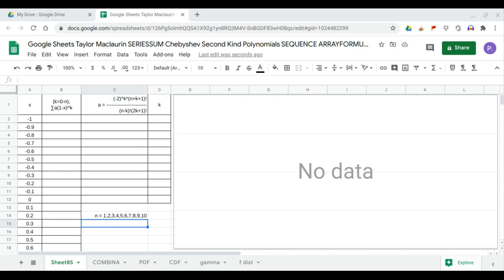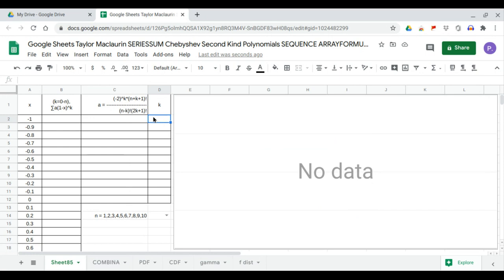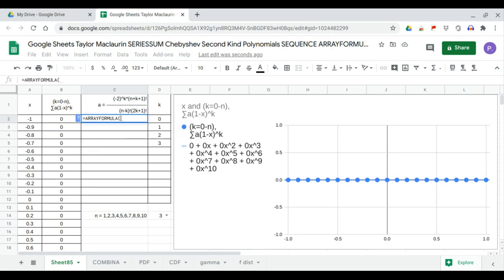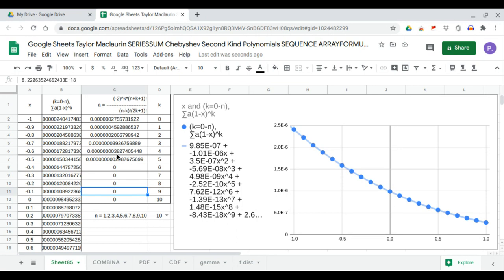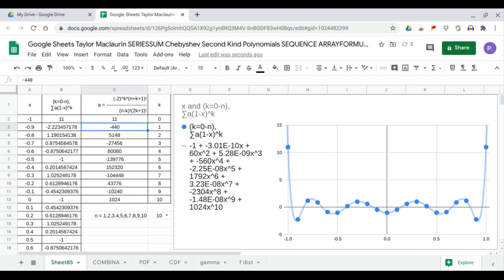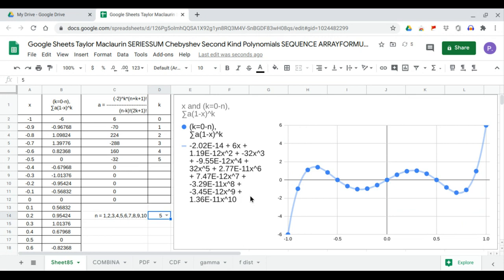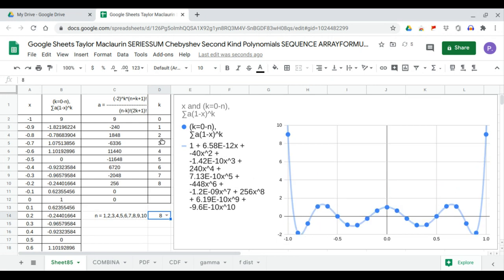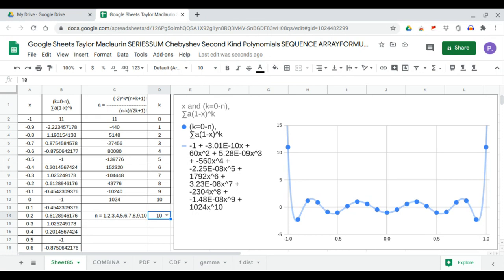Google Sheets Taylor Maclaurin SERIESSUM Chebyshev Second Polynomials SEQUENCE ARRAYFORMULA FACT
This video shows the use of SERIESSUM, ARRAYFORMULA, FACT, SEQUENCE in generating the trendline, data set, and Chebyshev Second Kind Polynomials.